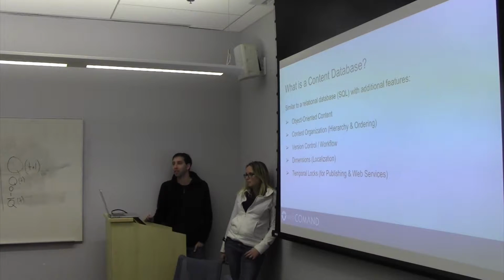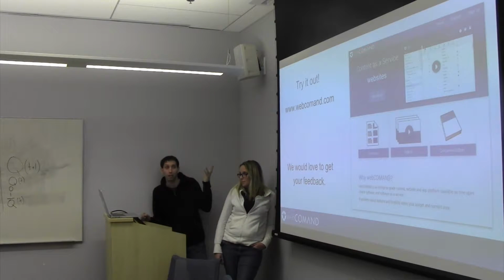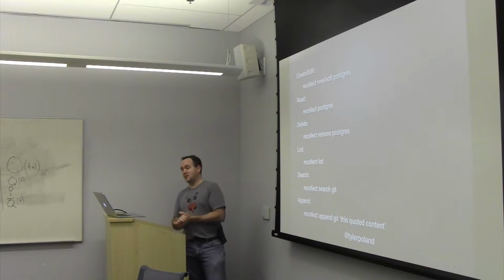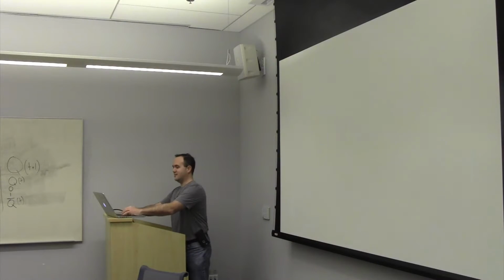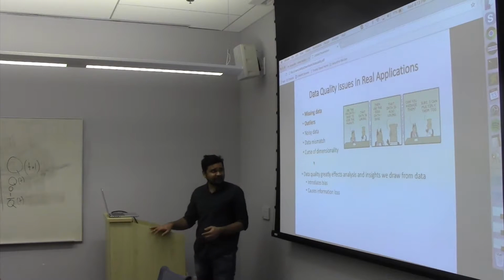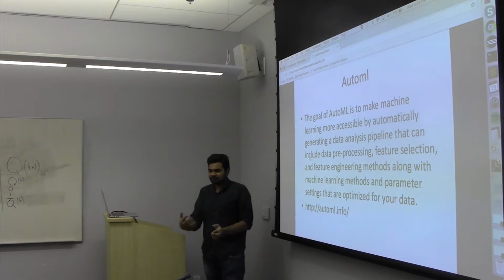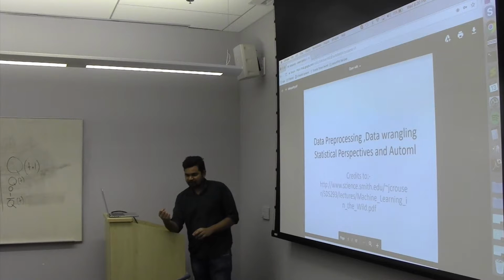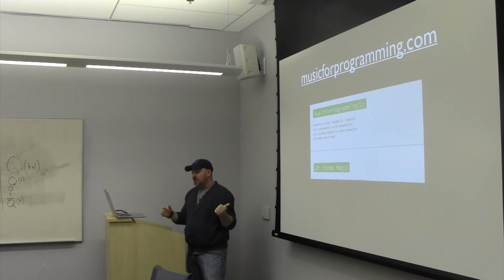Lightning Talks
December was all about you, your ideas, and what you are passionate about. The lightning talks make for a fun and interesting night filled with a wide diversity of topics from people just like you.

Recorded: 12/2017